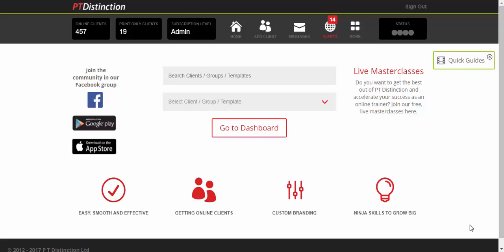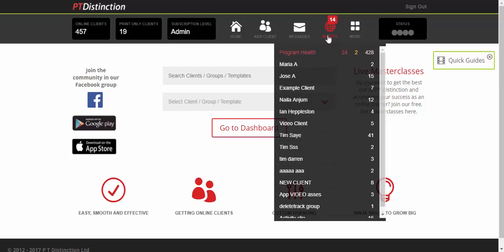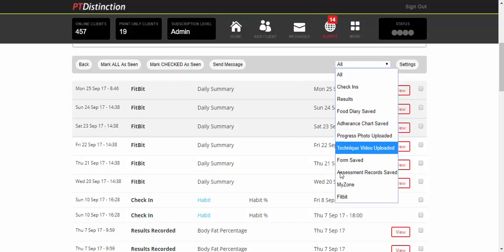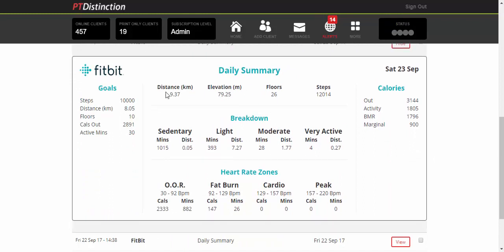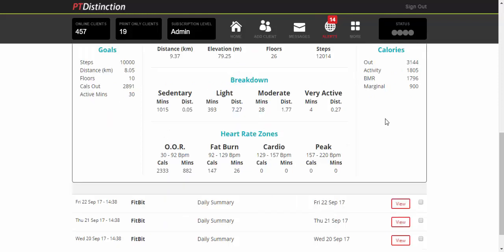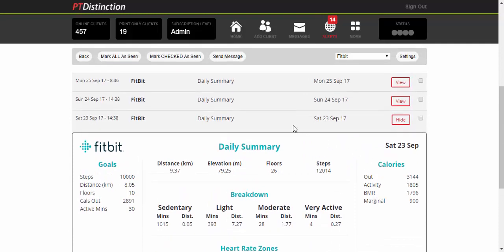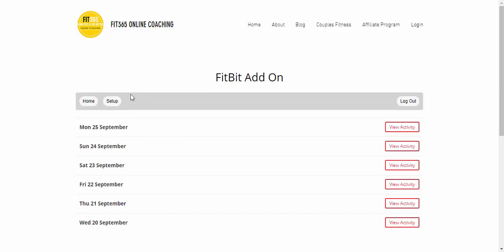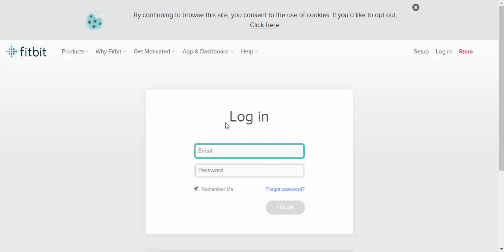FitBit Integration with PT Distinction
has added Fitbit to it's list of integrations.

This means online personal trainers will now be able to easily track their clients, activity, heart rate, calories burned, exercise and more.

This video shows online personal trainers how this integration works and how your clients can easily set it up in 3 clicks.